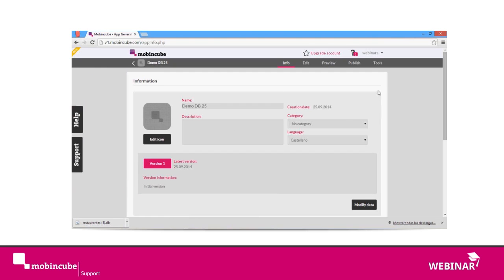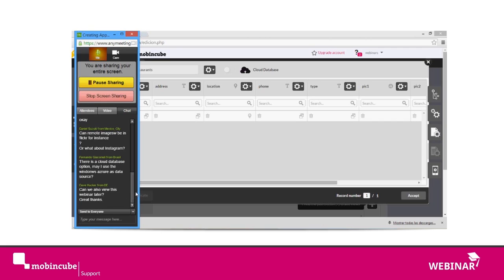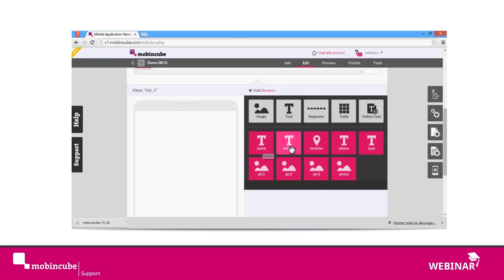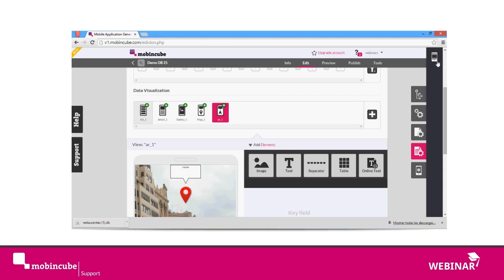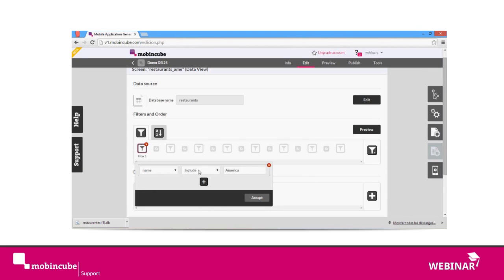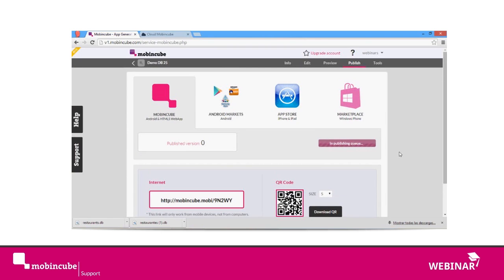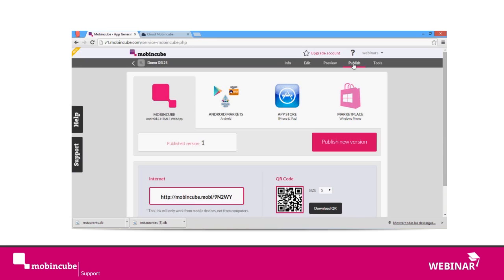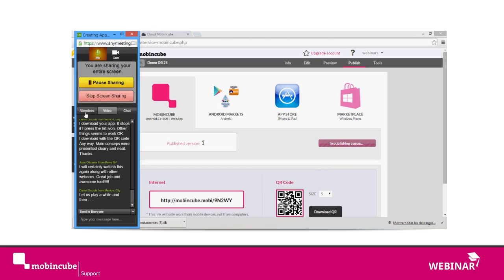2nd Mobincube Webinar. How to create a database with Mobincube.